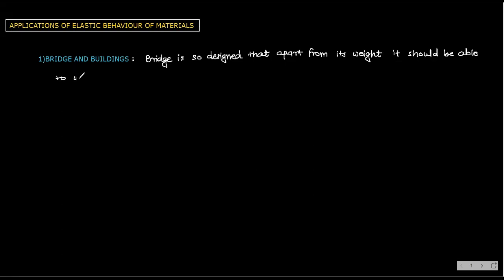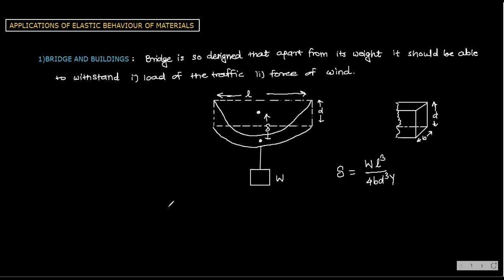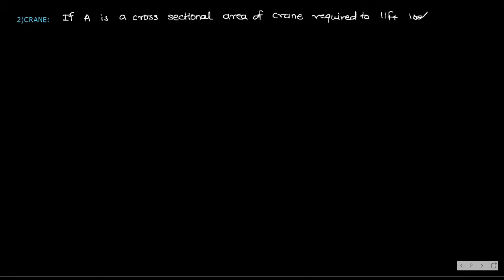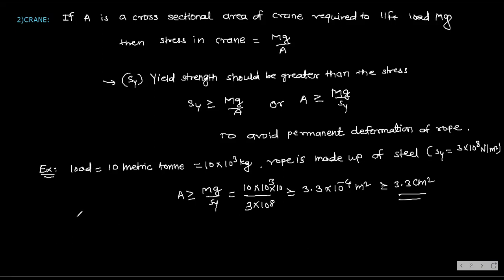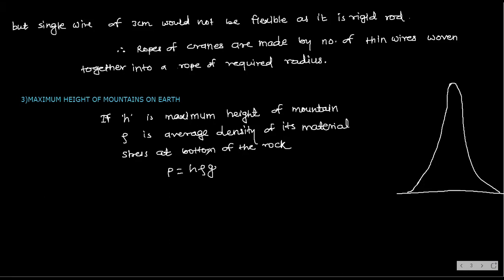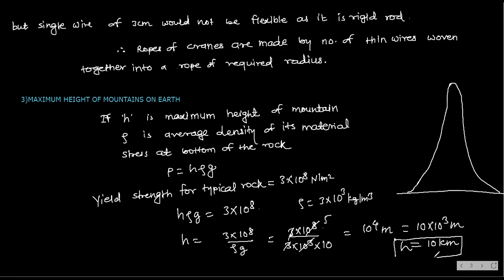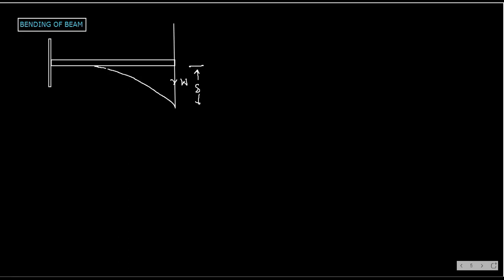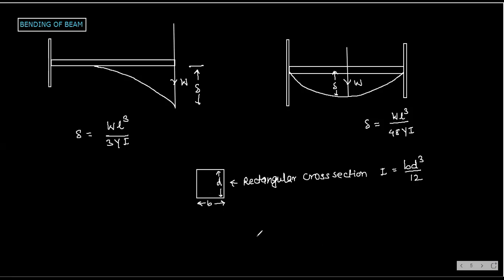APPLICATIONS OF ELASTIC BEHAVIOUR OF MATERIALS XI 13/02